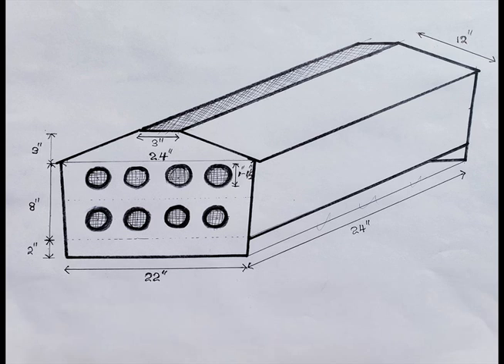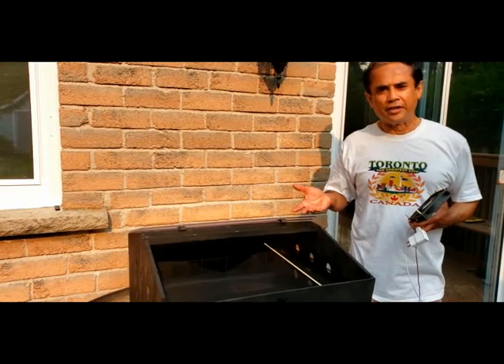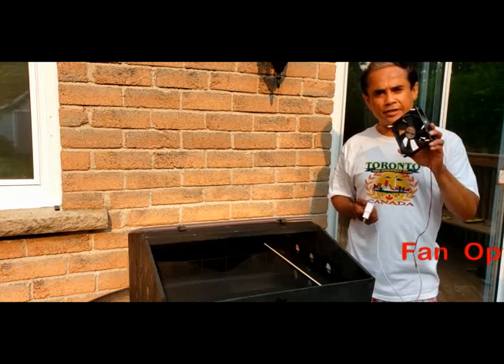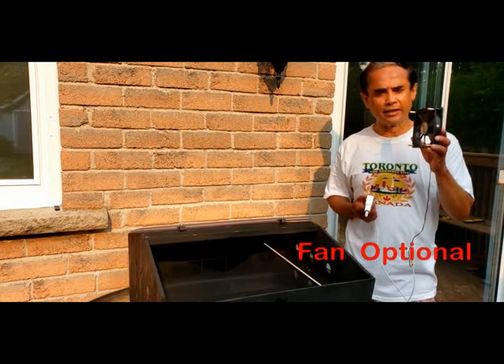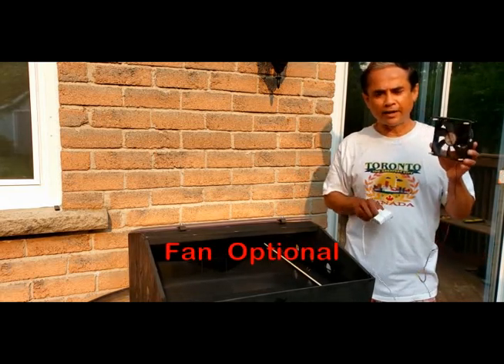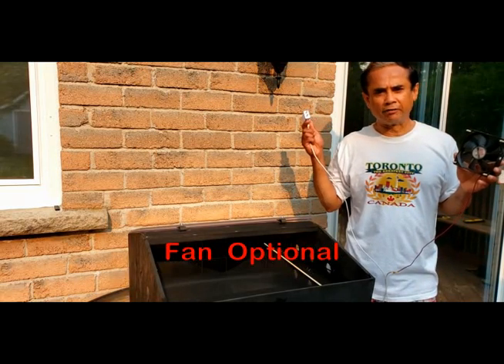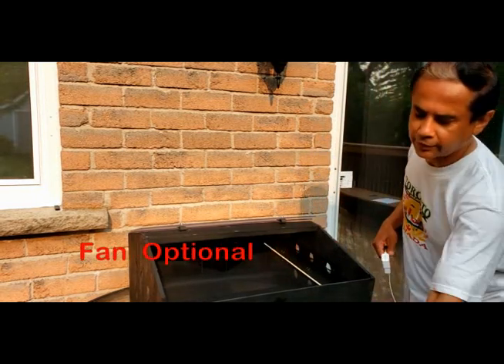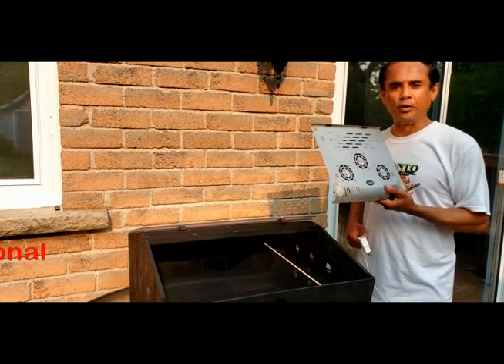How to Build a Simple Solar Dehydrator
In this video, I will show you how to build a simple solar dehydrator that works without the use of electricity and can be used to preserve fruits, vegetables, seafood, meat and more without the use of preservatives.

Building your own Solar Dehydrator has multiple advantages over dehydrating your food in direct sunlight such as faster drying, preventing contamination, and more which I have listed in the video.

At the end of the video, I have provided some samples of various dehydrated foods.
DIYwithGAMINI